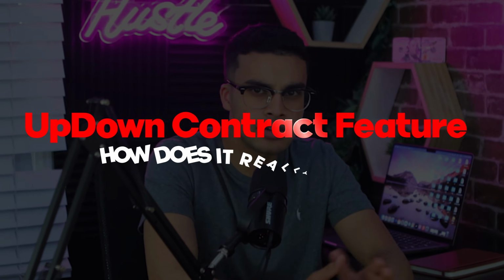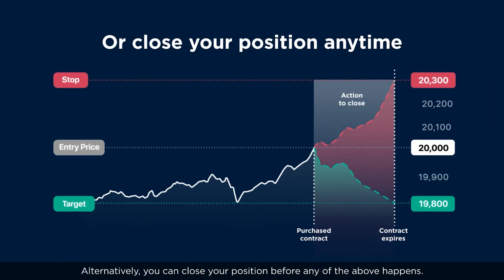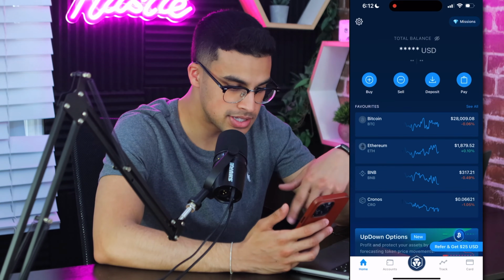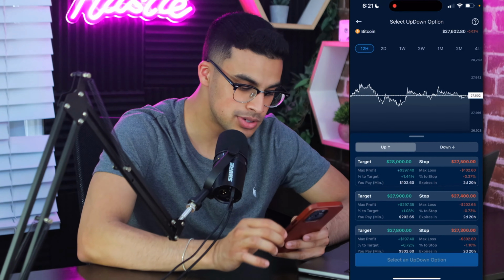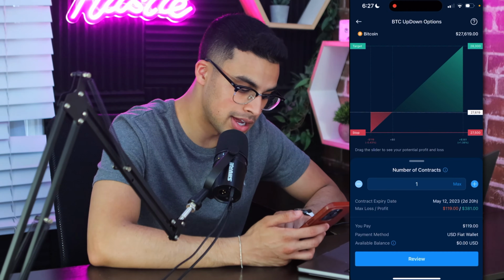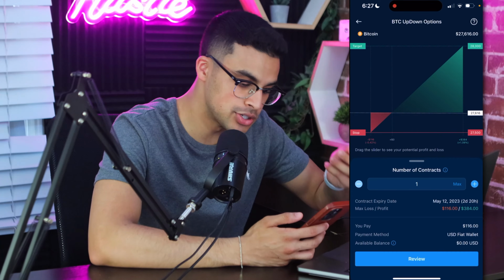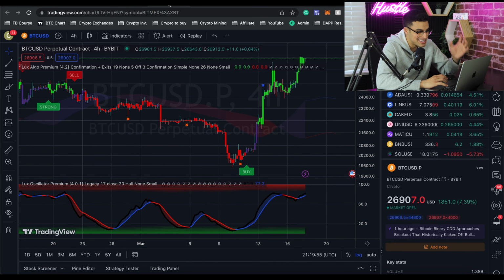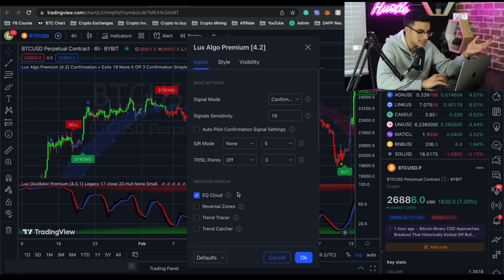The Easiest Way To Make Money Trading Crypto (Updown Options)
In today's video, I go over the easiest way to make money trading crypto! It's by using crypto.com's new feature called "Updown Options". Not many people know about this feature but it makes trading super easy. If you've always wanted to get into trading this feature is perfect for you! I go over everything you need to know, and how you can start trading like a pro!

📈 Start Trading Updown Options with Crypto.com!
(Get $25 Free when you sign up)

📈 Lux Algo: Tells you exactly when to buy/sell! ($100/day trading)

Free Stuff :)

📰  My free, daily newsletter on unique side-hustles that anyone can start! ($100+/day)
😎 Webull: Get 12 Free Stocks on WeBull when you deposit just $0.01 (valued up to $30,600)

What I Use!

► I like to invest in crypto-based projects and the value given by each coin, and I personally think the coins talked about in this video have a great use case and will definitely have a great upside in the future.  See you in tomorrow's video, Peace!